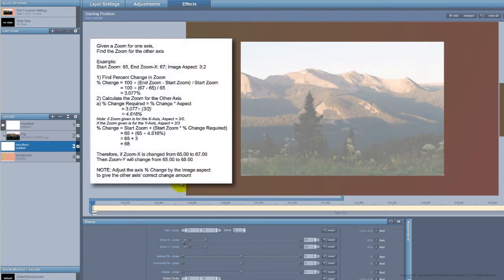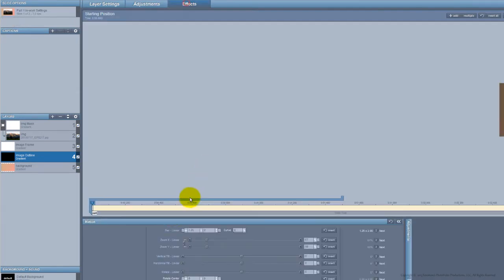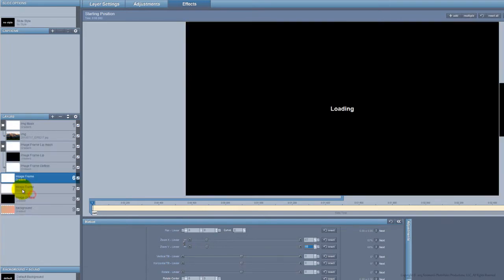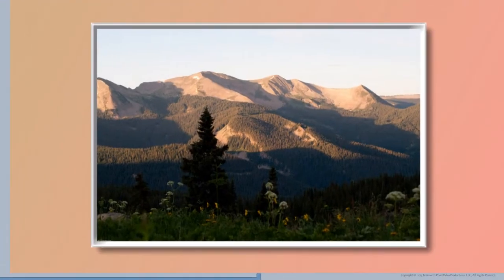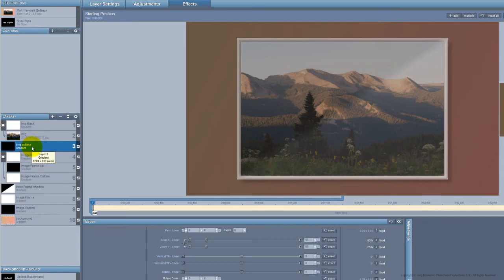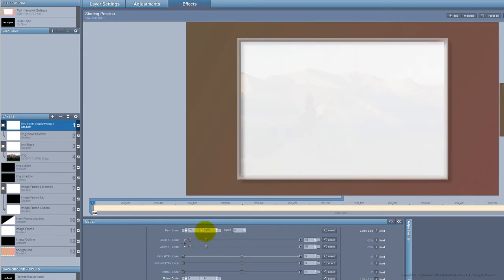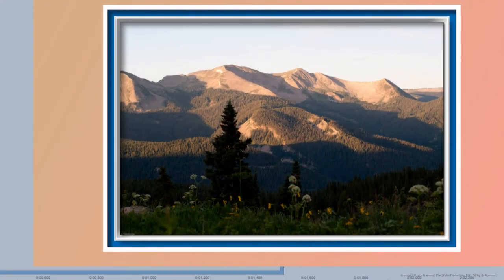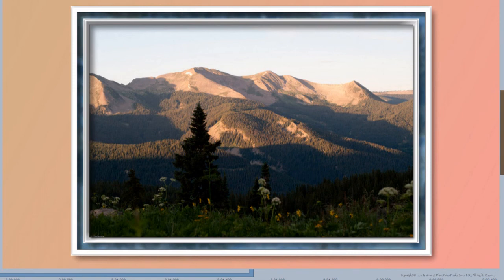ProShow Producer Tutorial: Advanced OutlinesShadows from FPVP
Put together simple techniques to create your own image frames within ProShow Producer.